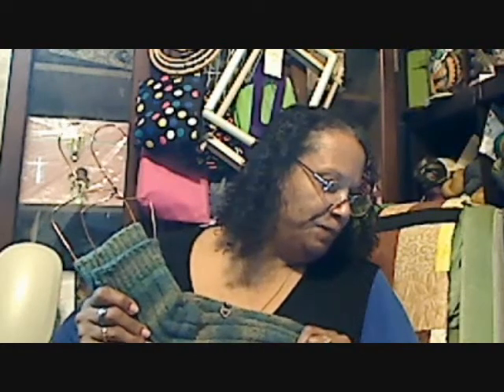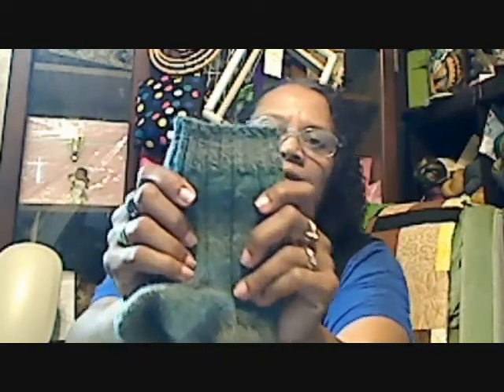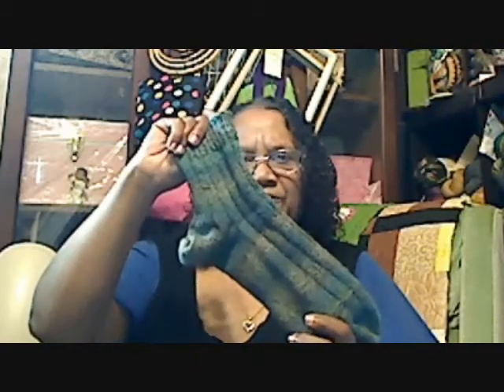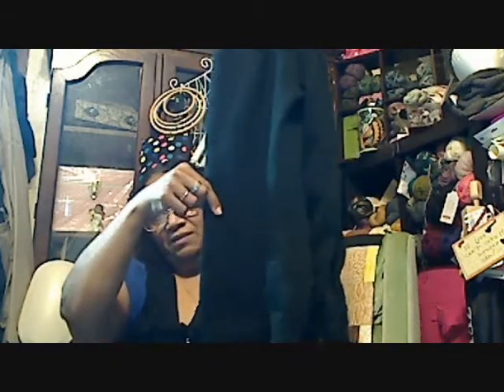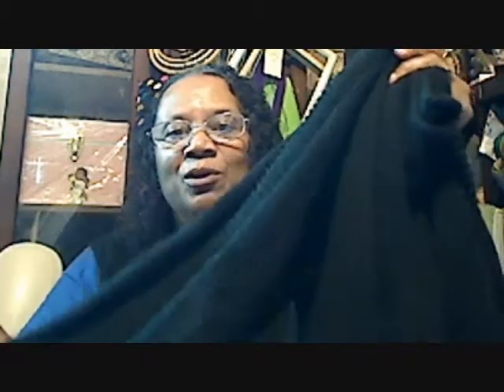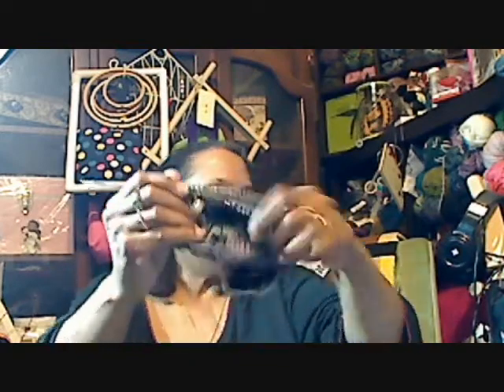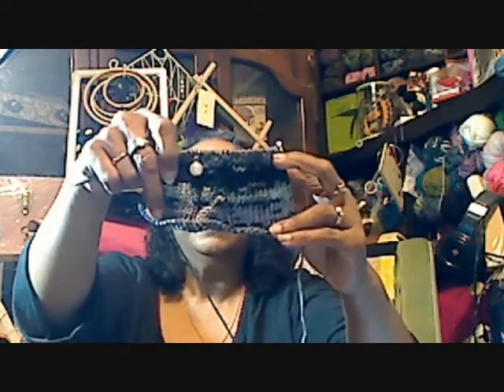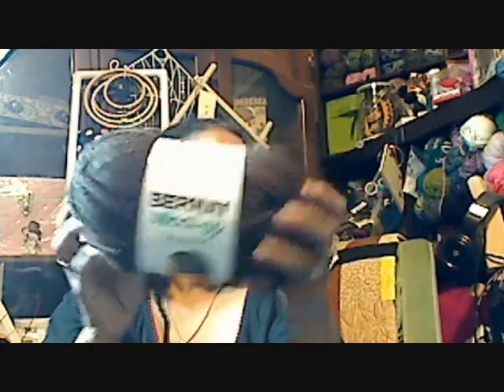Knit & Crochet October 2016